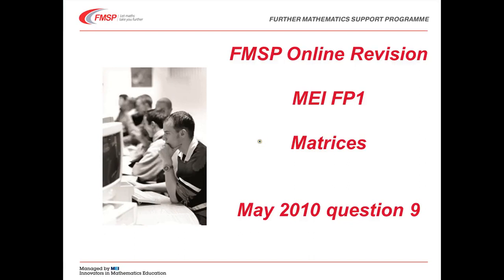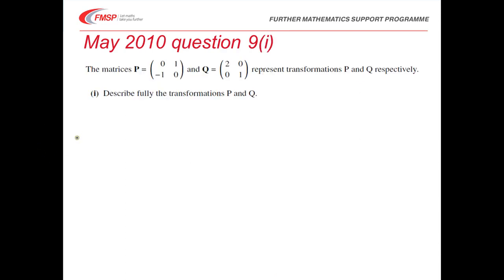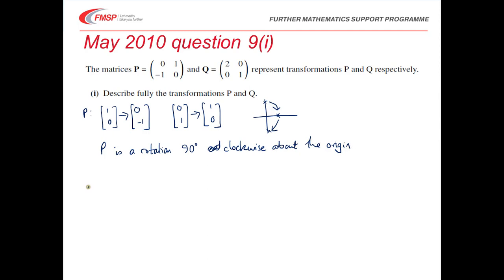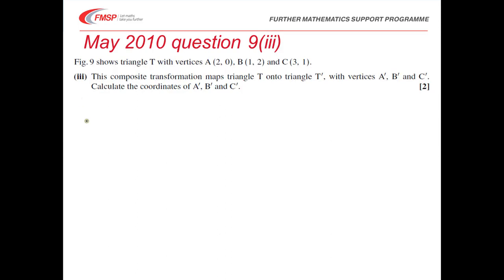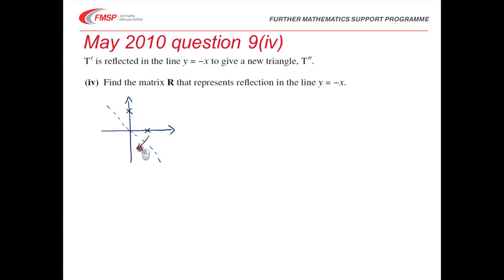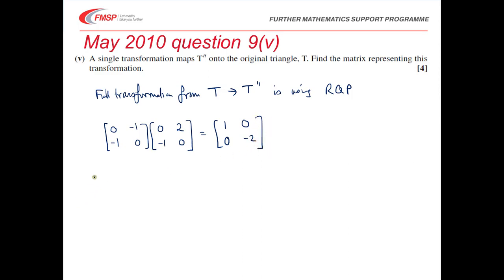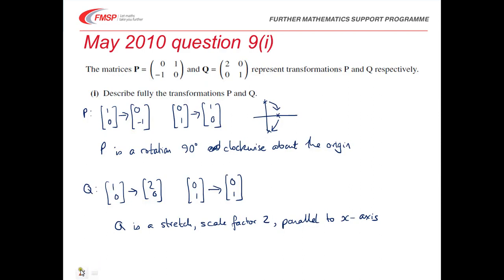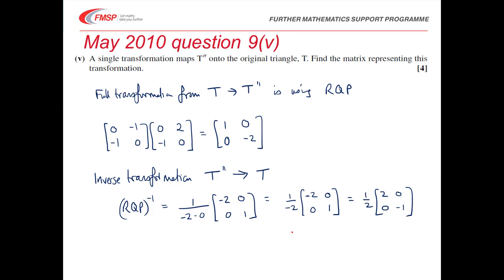FMSP Revision: MEI FP1: May 2010 qn 9 - Matrices